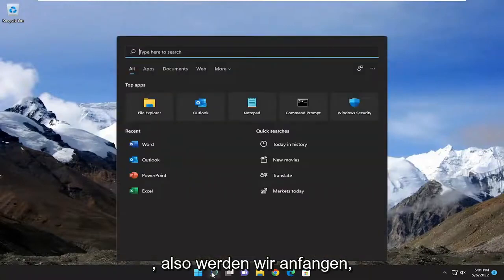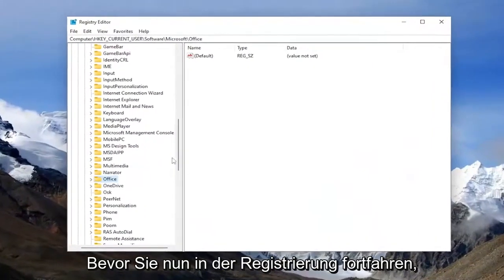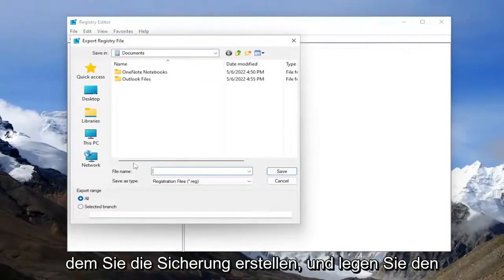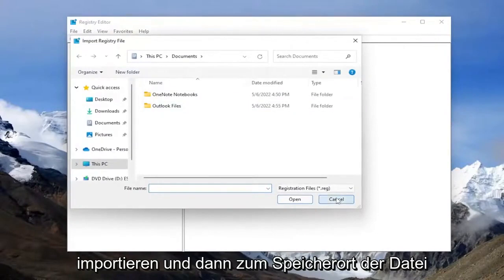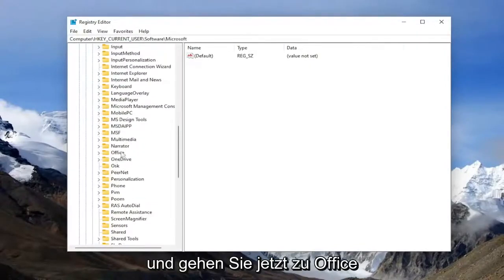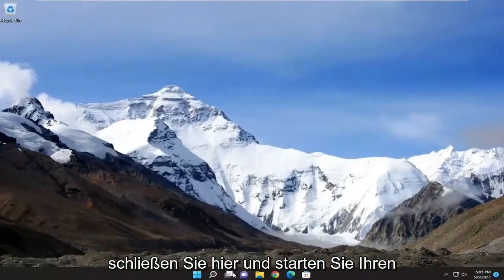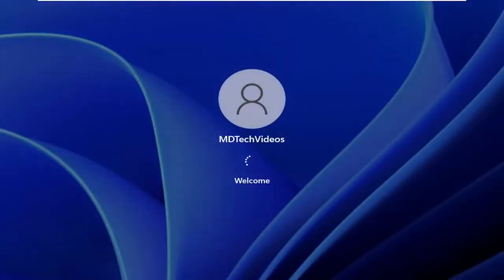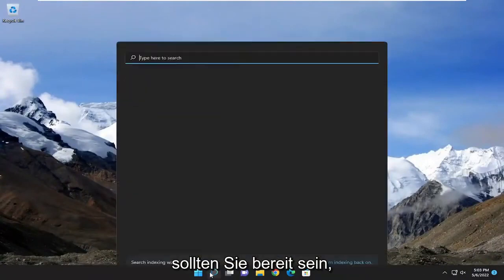Excel auf Standardeinstellungen zurücksetzen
So setzen Sie Microsoft Excel auf die Standardeinstellungen zurück [Tutorial]

In der Vergangenheit bedeutete das Zurücksetzen einer App auf die Standardeinstellungen oft, dass die gesamte Anwendung gelöscht und neu installiert werden musste. Mit Excel können Sie die App zurücksetzen, indem Sie Microsoft Office wiederherstellen, ein Vorgang, der weniger als zwei Minuten dauert. Wenn Sie nur die Formatierung auf einem Arbeitsblatt zurücksetzen oder Add-Ins entfernen möchten, die Sie in der Vergangenheit auf Excel-Arbeitsblätter angewendet haben, können Sie diese Aufgaben ebenfalls schnell ausführen.

In diesem Tutorial behandelte Probleme:
Excel zurücksetzen
excel zelle auf standard zurücksetzen

Microsoft Excel bietet Ihnen die Möglichkeit, die von Ihrem Unternehmen verwendeten Tabellenkalkulationen nach Ihren Wünschen zu personalisieren und diese Anpassungen als standardmäßige Standardeinstellungen zu speichern. Wenn Sie zu einem bestimmten Zeitpunkt zu den werkseitigen Standardeinstellungen des Tabellenkalkulationsprogramms zurückkehren möchten – um beispielsweise Ihren Computer an einen anderen Mitarbeiter weiterzugeben – ermöglicht Excel Ihnen dies ebenfalls durch ein paar Optionen.

Dieses Tutorial gilt für Microsoft Excel 2021, 2019, 2013 und 2010 für Windows- (z. B. Dell, HP, Lenovo, Samsung, Toshiba, Acer, Asus) und macOS-Geräte (MacBook Air, MacBook Pro, MacBook Mini).